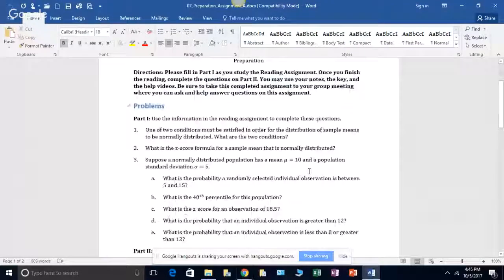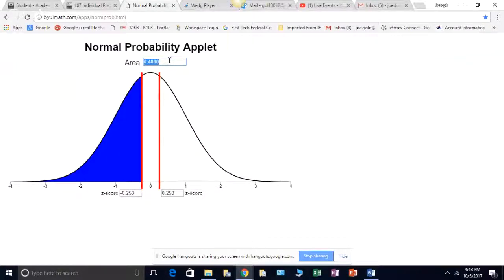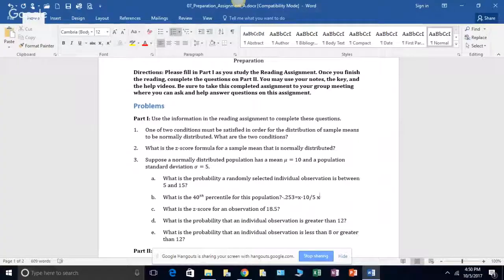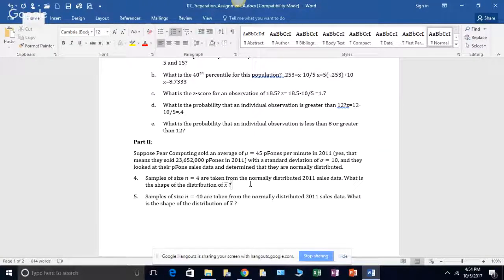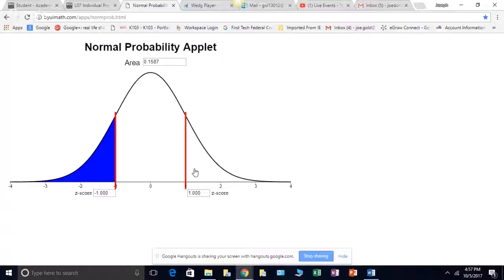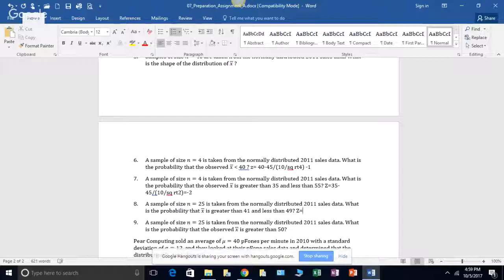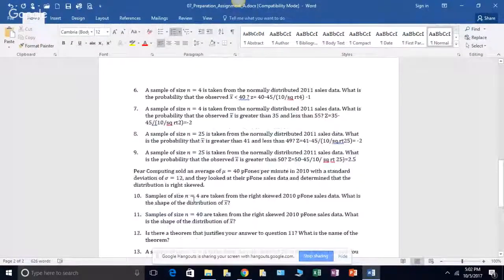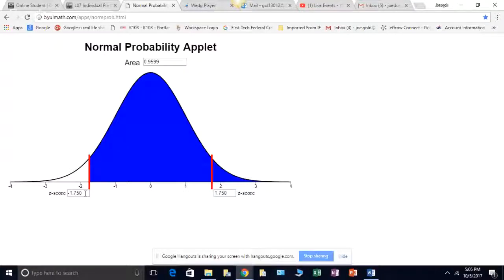Math 221 Lesson 7